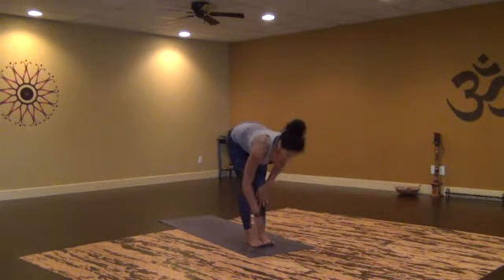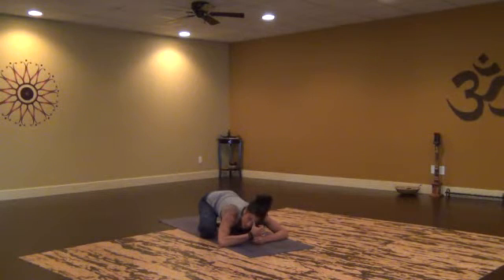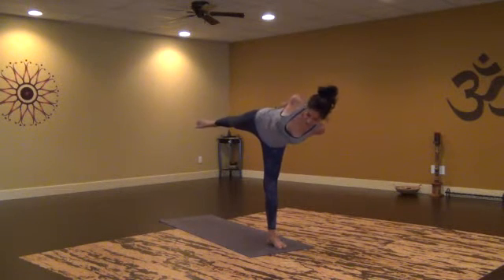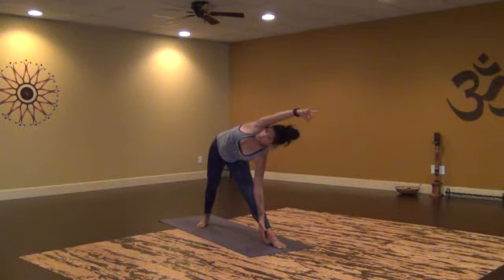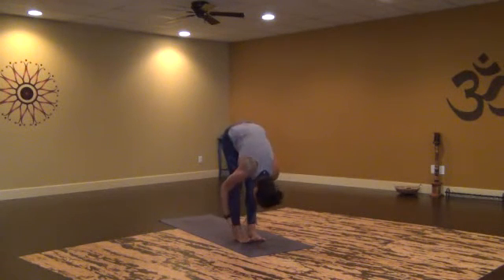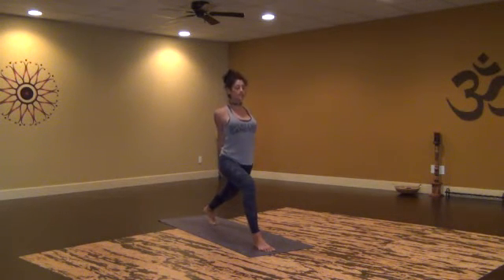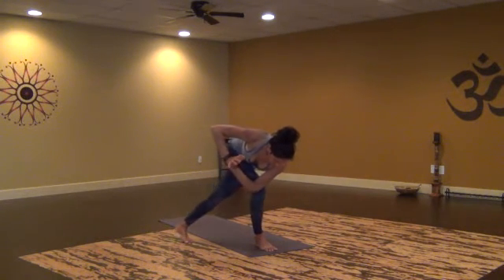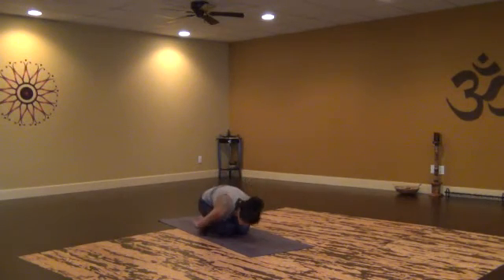10 min. Gratitude Vinyasa Yoga Flow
10 min. gratitude yoga flow with Becca Pati. Add this segment into your regular vinyasa to open your heart, expand your mind and to express your thankfulness.